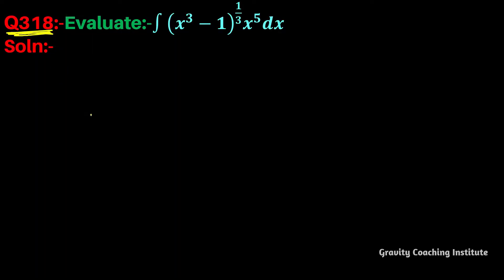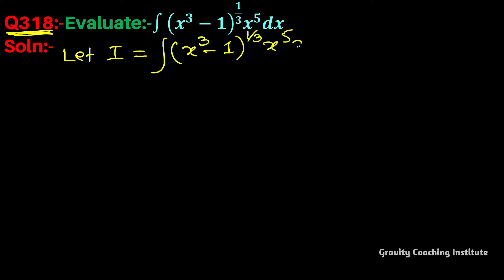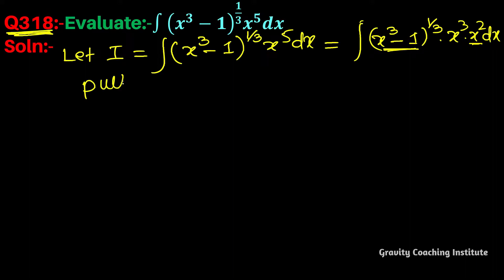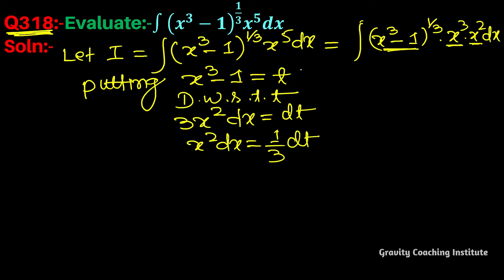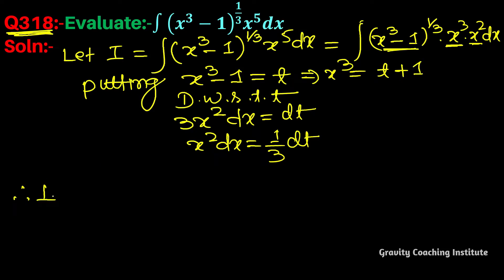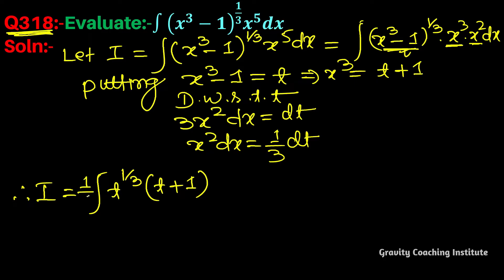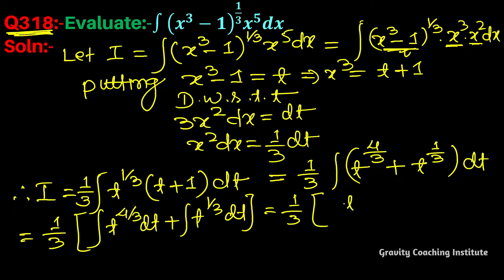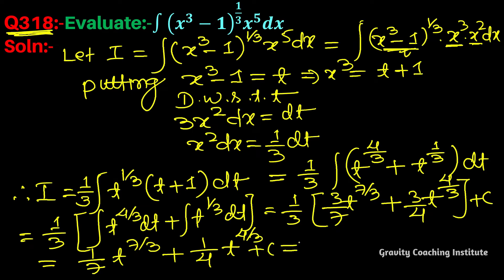Q318 | ∫ (x^3-1)^1/3 x^5 dx | Integral of x cube - 1 whole to the power 1 by 3 x power 5 | Class 12